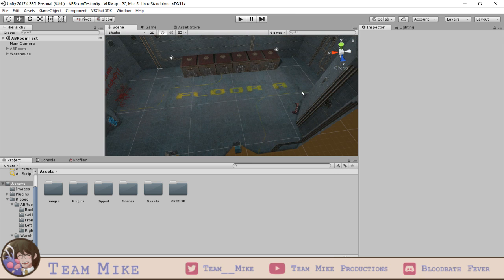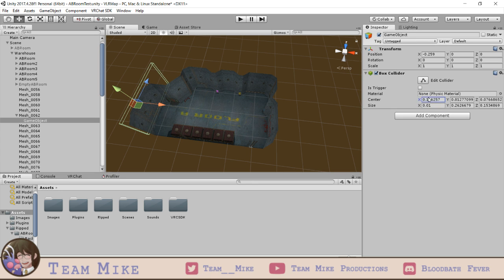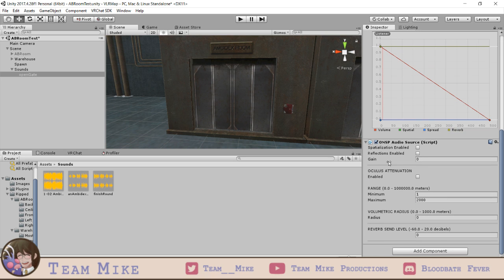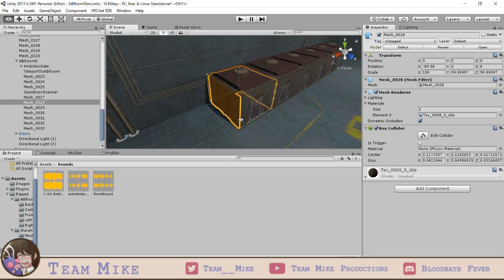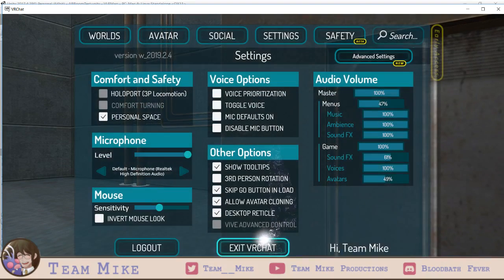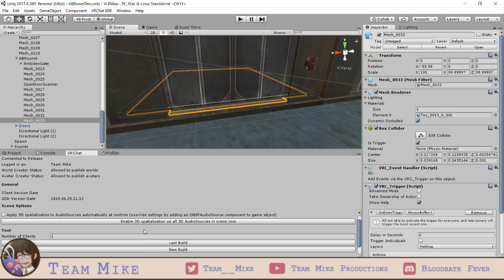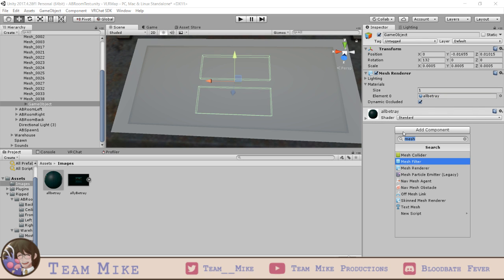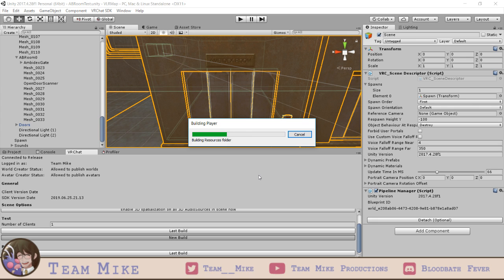Creating a Virtue's Last Reward VRChat map!